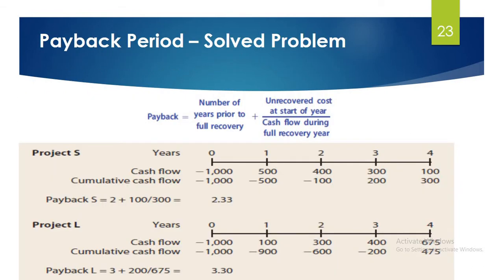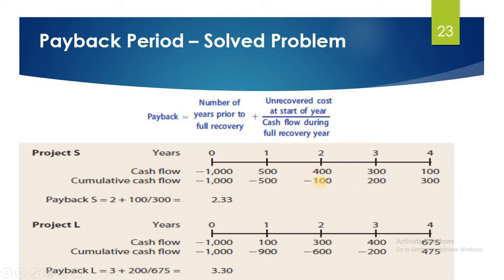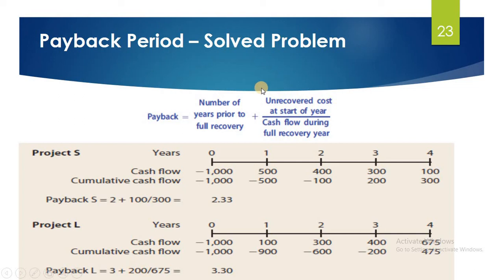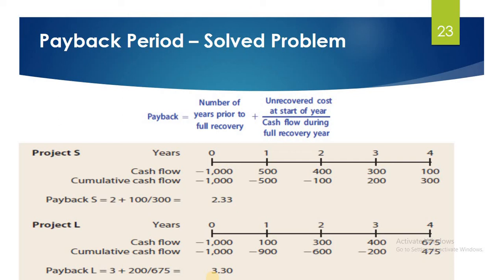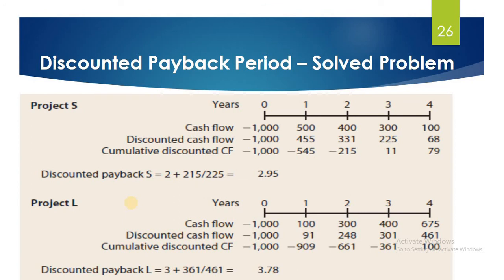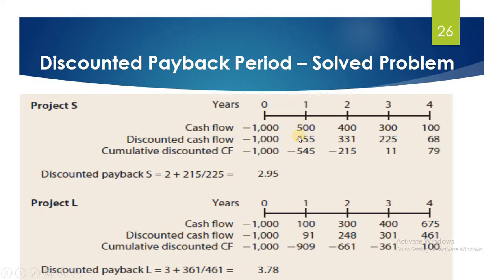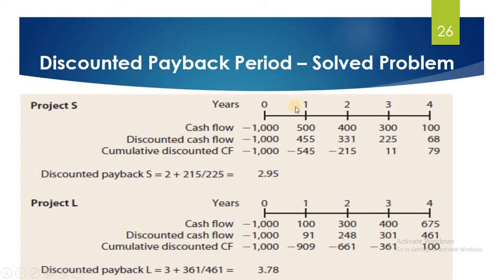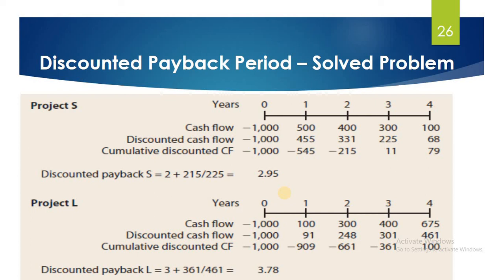Alternatives To DCF Techniques